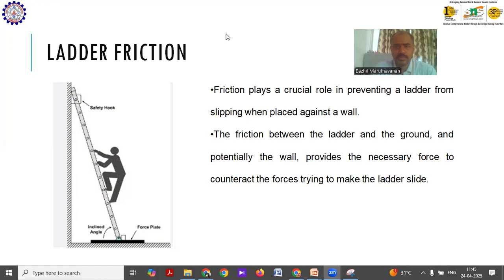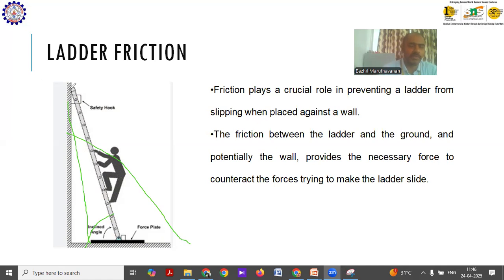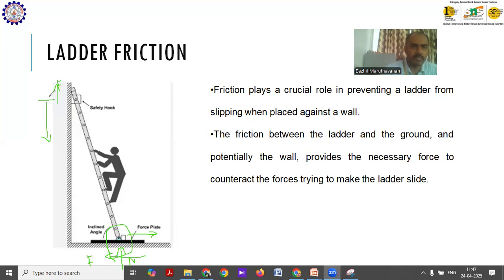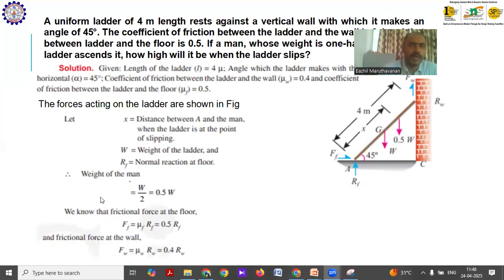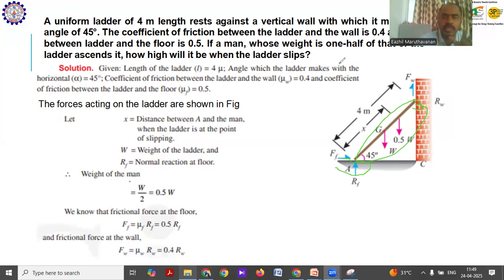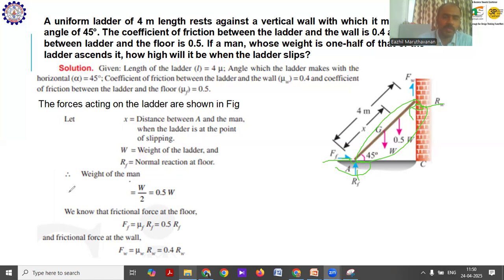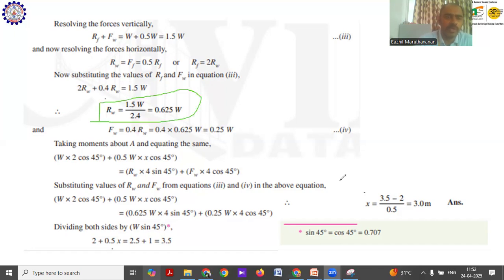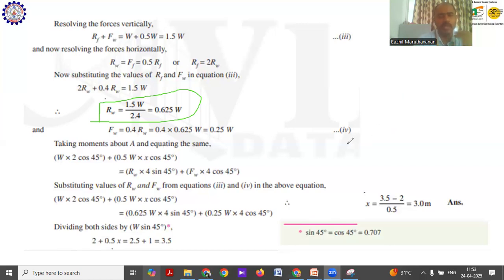Concept of Ladder Friction and Problem | Engineering Mechanics l | SNSInstitutions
Friction plays a crucial role in preventing a ladder from slipping when placed against a wall. The friction between the ladder and the ground, and potentially the wall, provides the necessary force to counteract the forces trying to make the ladder slide. The amount of friction depends on the surfaces in contact, the weight of the ladder and any person on it, and the angle of the ladder